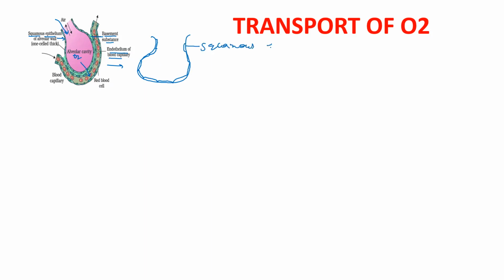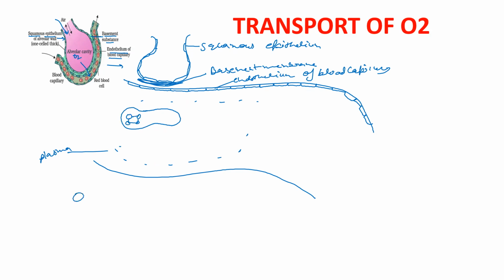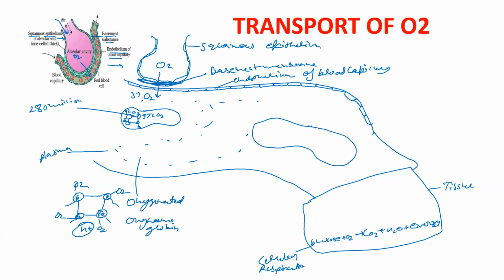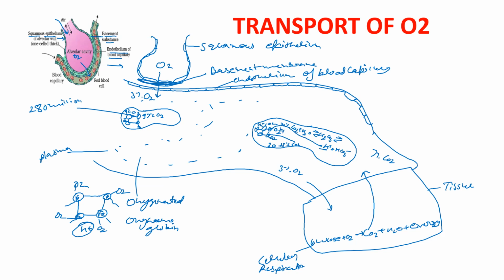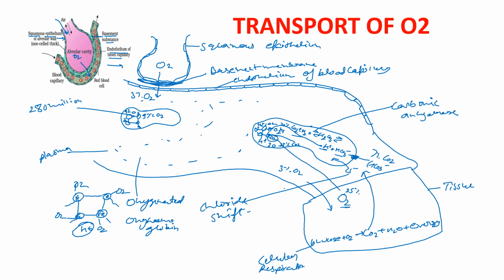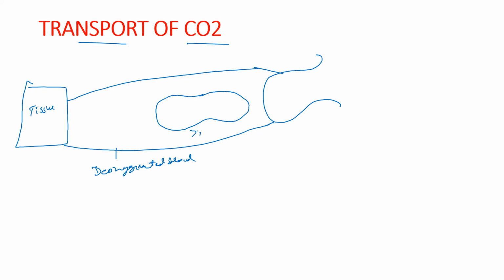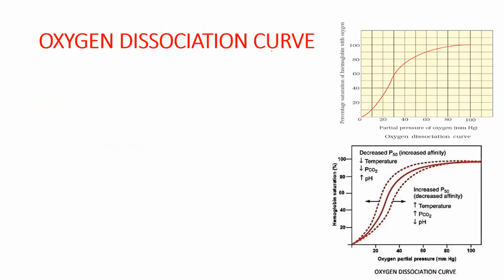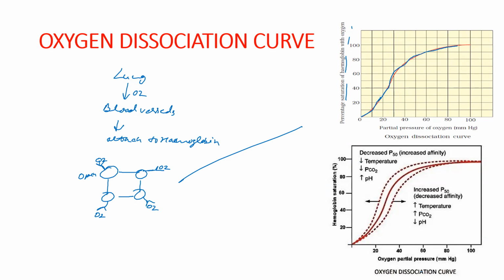TRANSPORT OF O2 AND CO2-GRADE11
BIOLOGY-NCERT